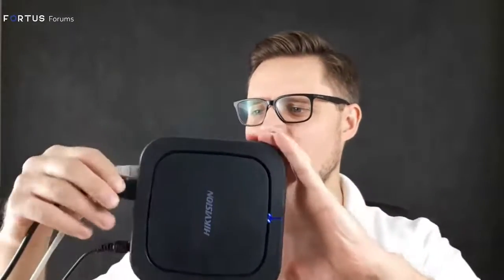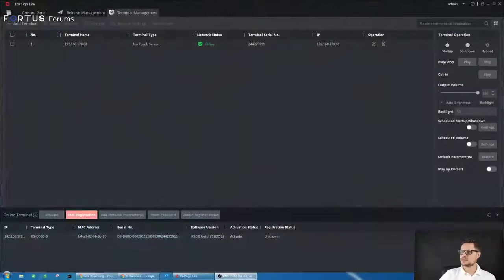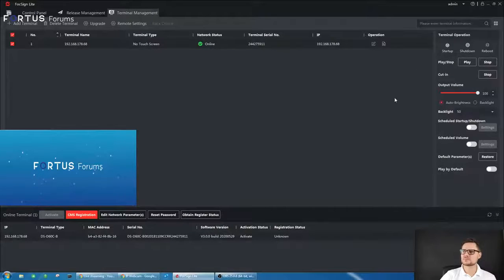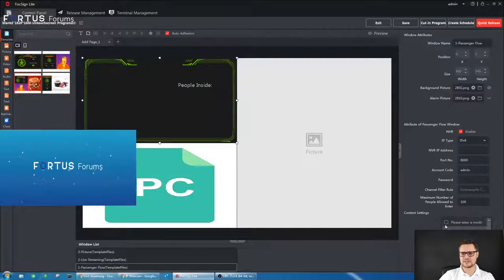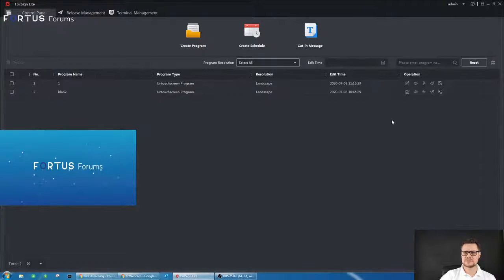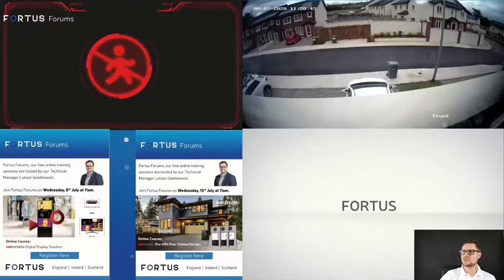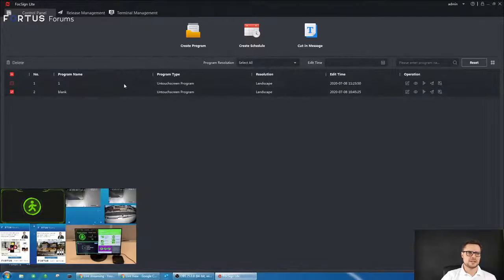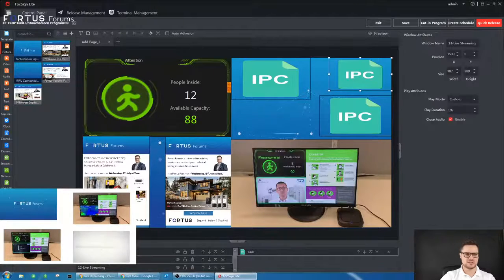Hikvision Digital Display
Hikvision Digital Display - Full Review